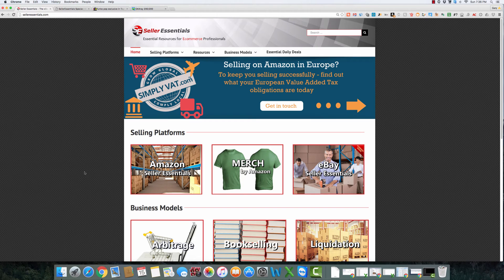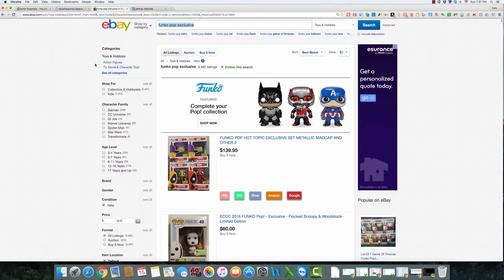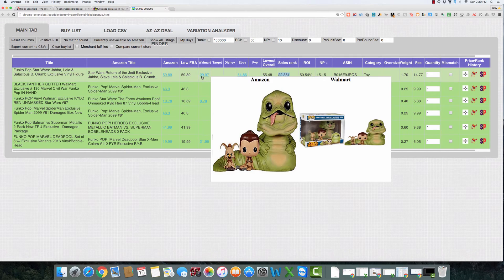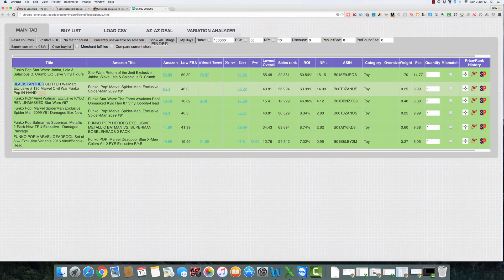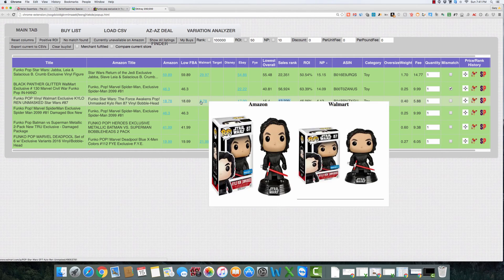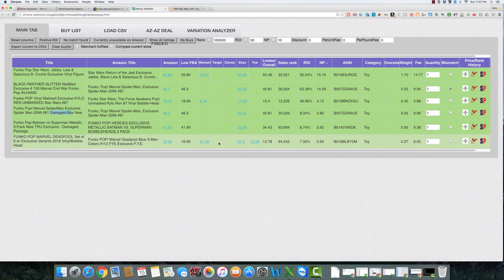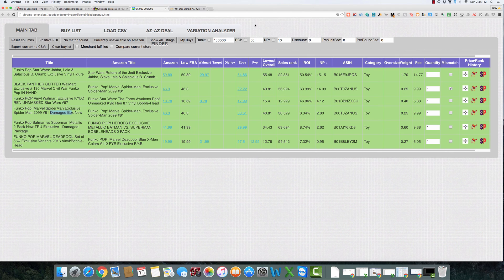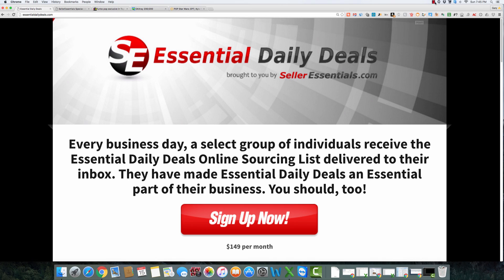Selling on Amazon - Using OAXRAY to Source on eBay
In this video Seller Essentials shows you How to use OAXRAY on eBay to find profitable products to resell on Amazon.